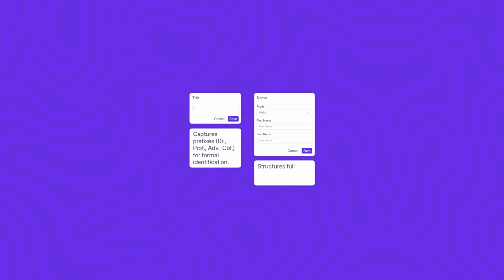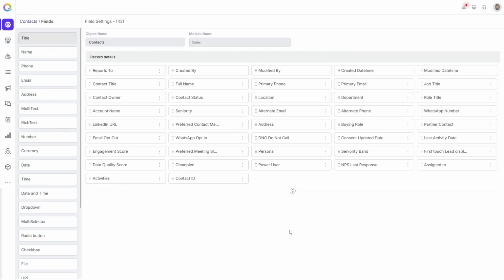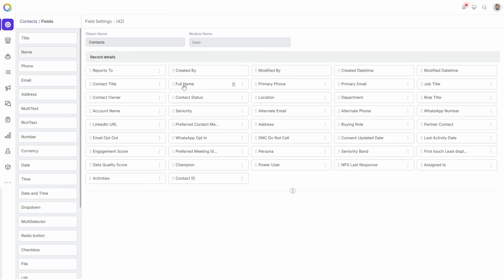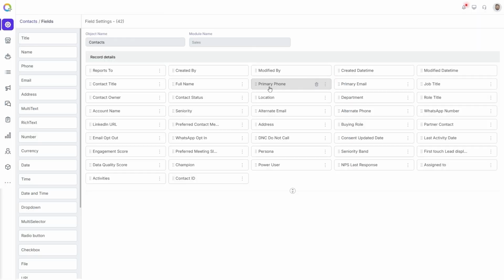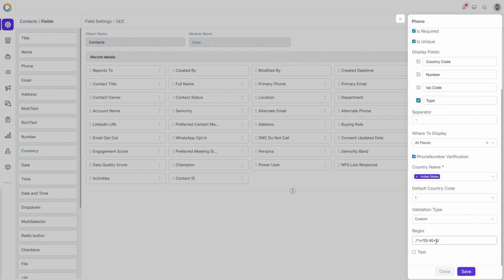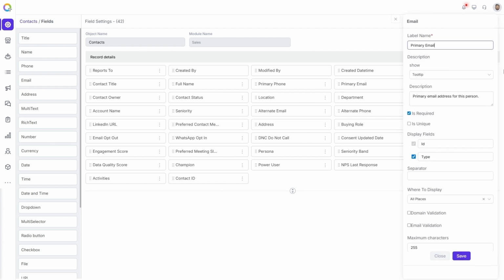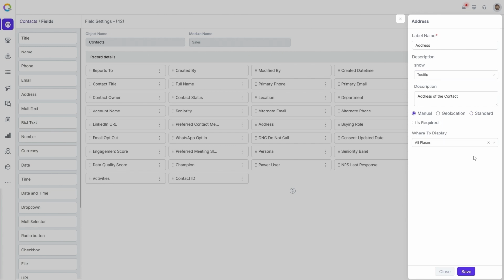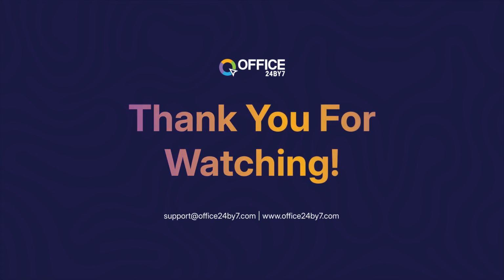Custom Fields: Title, Name, Phone, Email, & Address | Office24by7 Tutorial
In this tutorial, discover how to set up Custom Fields: Title, Name, Phone, Email, and Address in Office24by7. These essential field types help you capture and organize core customer information, ensuring your CRM records stay structured and complete.

What you’ll learn in this video:
- Adding a Title field for prefixes like Mr., Ms., or Dr.
- Creating a Name field to record customer details
- Setting up a Phone field for contact numbers
- Using an Email field for communication tracking
- Configuring an Address field for location details
- Practical examples of how these fields real-world use-cases

Timestamps:
00:00 Introduction
00:16 Purpose of Title, Name, Phone, Email, & Address fields
00:52 How to configure Title field
01:18 How to configure Name field
01:45 How to configure Phone field
02:30 How to configure Email field
02:53 How to configure Address field
03:27 Conclusion

With Office24by7’s powerful Custom Fields, you can personalize your CRM to any extent, capturing exactly the data your business needs, across any industry or workflow.